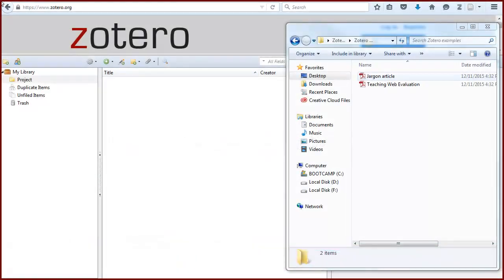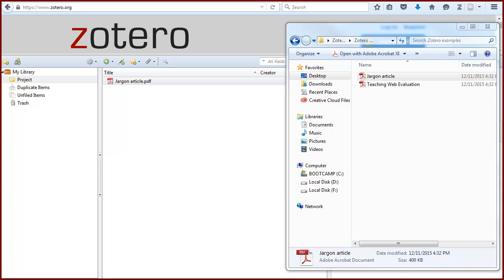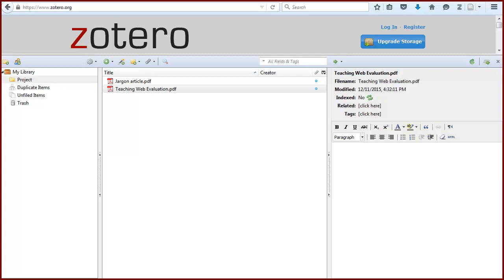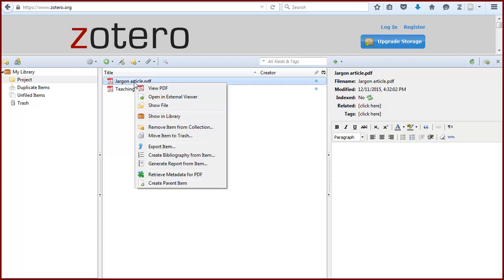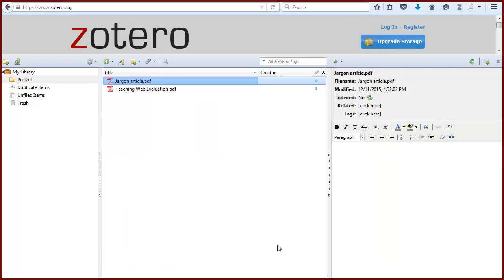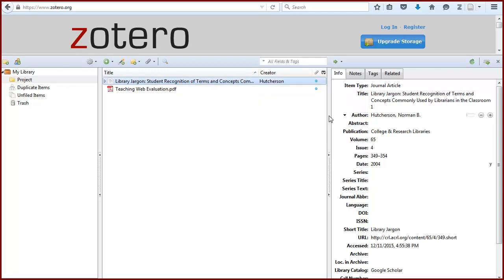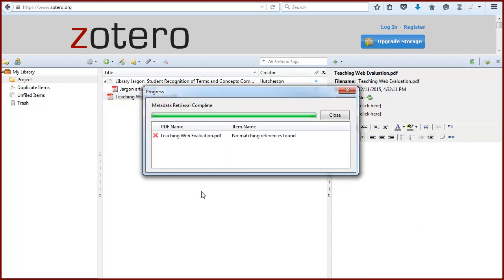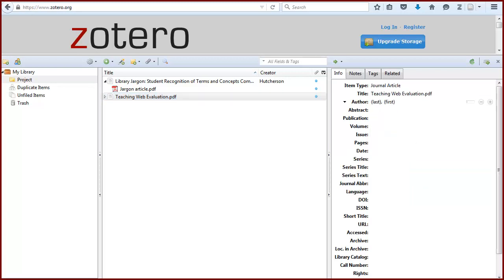Zotero: Adding Previously Saved PDFs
Zotero works with library catalogs and databases, publisher websites, Google Scholar, and other popular websites such as Amazon and NYTimes. See how easy it is to add items from the web to your Zotero library with a single click of the mouse!